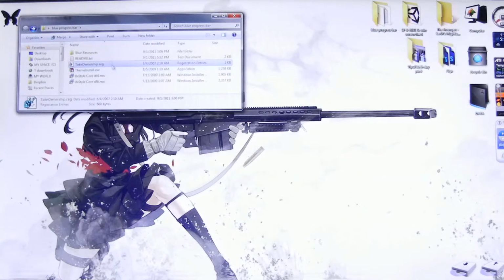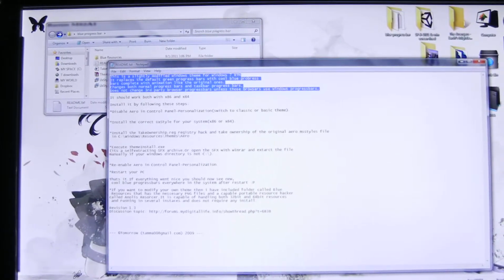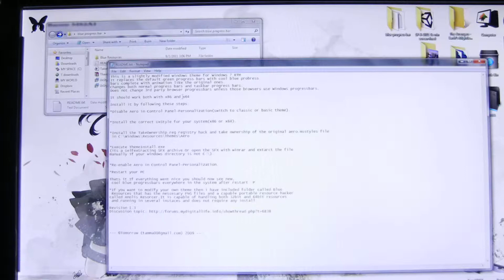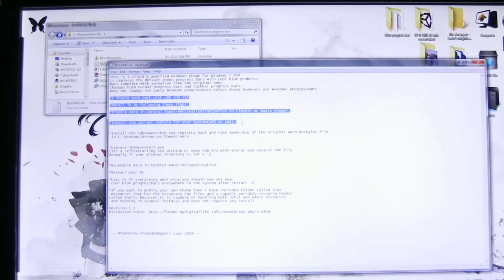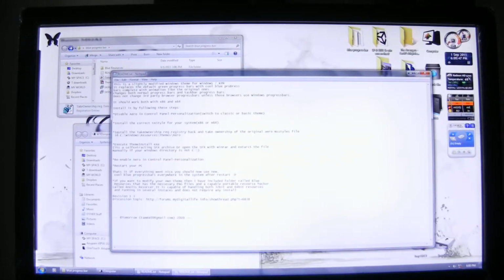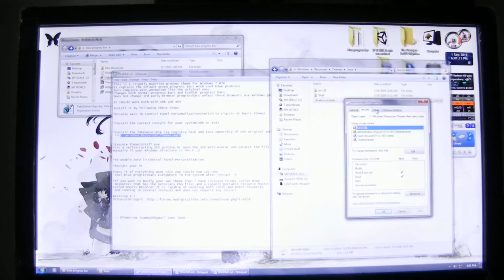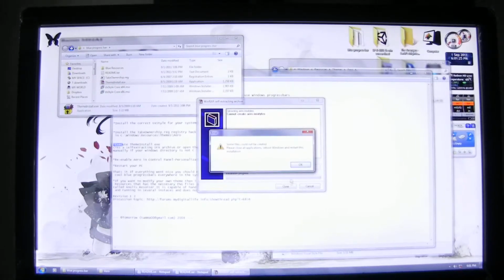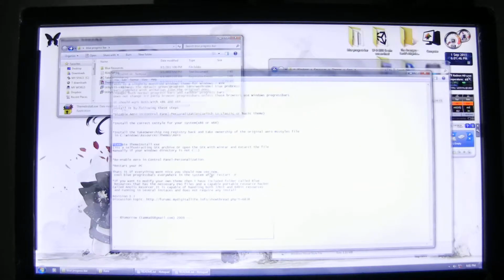How to Change old green color of windows 7 to cool blue